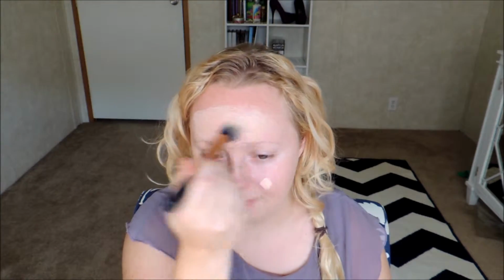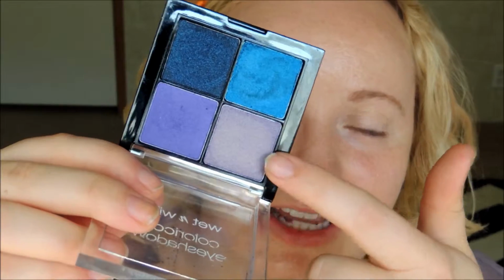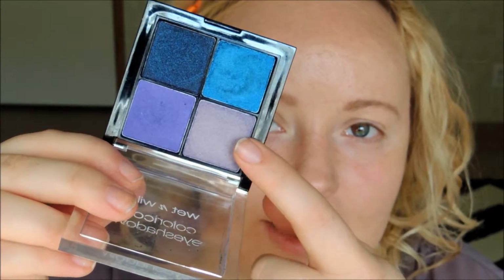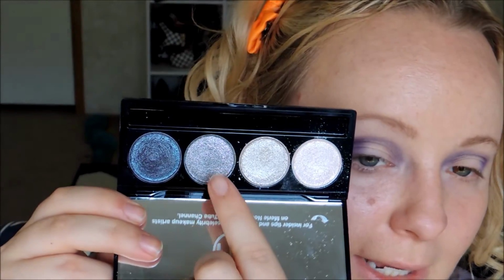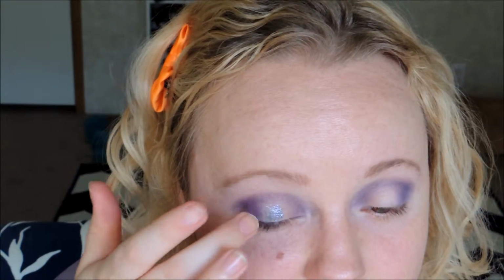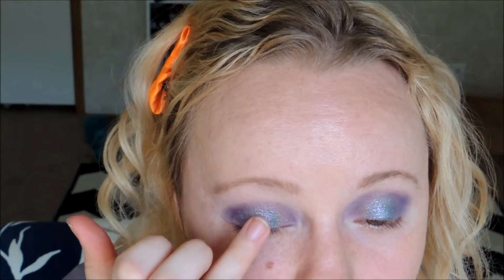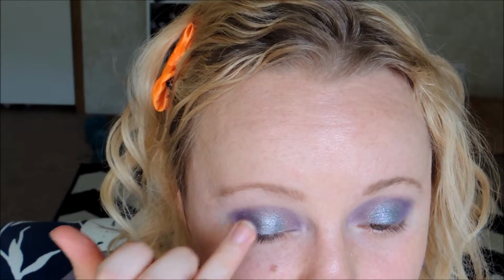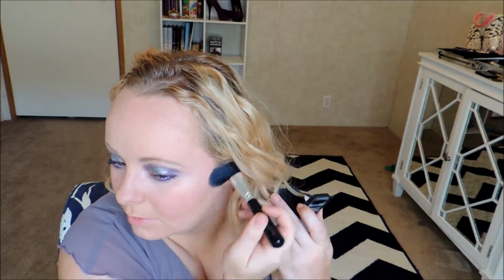Summer Picnic or Concert Makeup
I wanted to do another Summer look, even though I know Fall is right around the corner. This is perfect for an end of Summer concert  or perhaps a picnic. Enjoy the rest of your Summer!! xoxo

ELF Mineral Eyeshadow primer

Wet'n'Wild "Fergie Ferg Fresh"

Merle Norman Pro Glitter Eye Palette "Smoky Quartz" & "White Quartz"

Flower Beauty "Petal Kiss"

Flower Beauty "Baby's Breath"